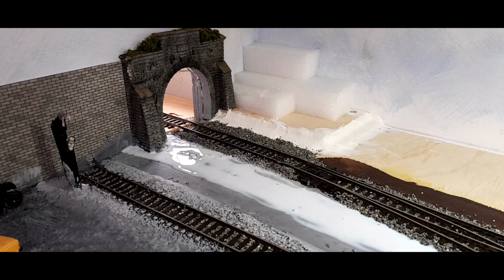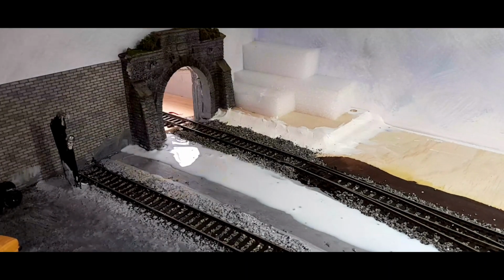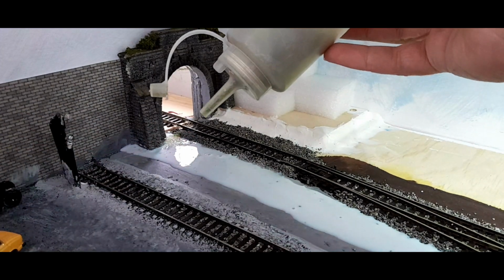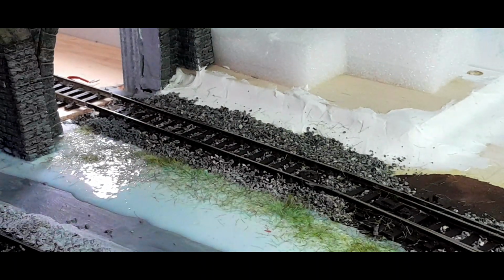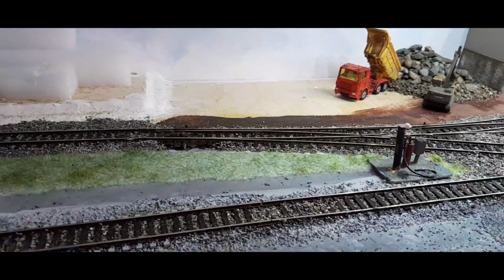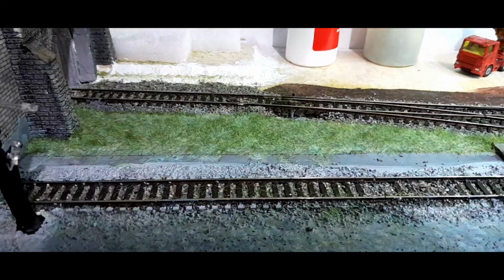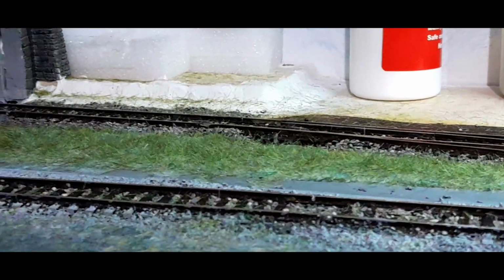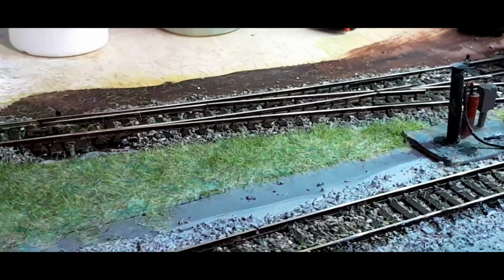How to Static Grass|OO Shelf & Micro Model Railways